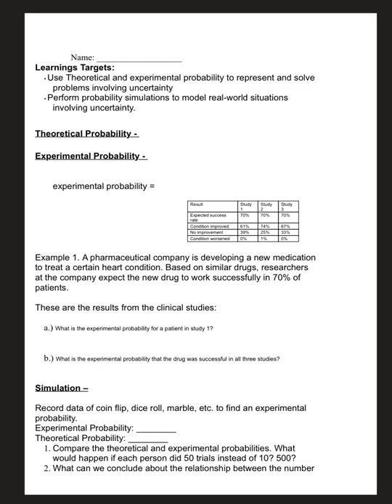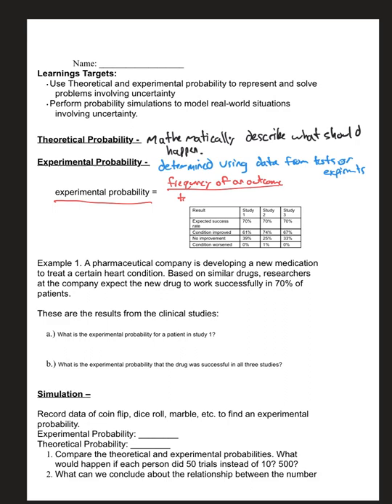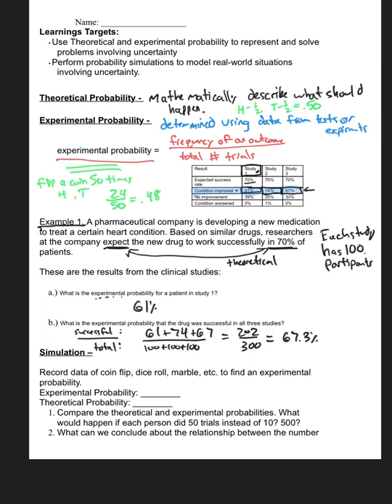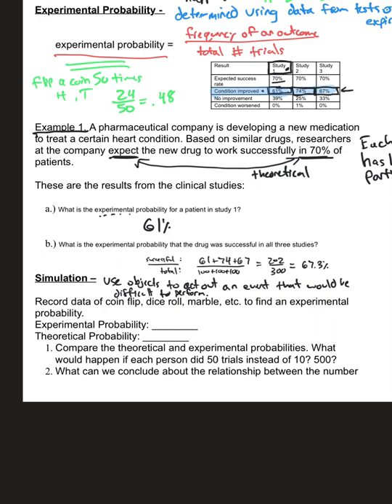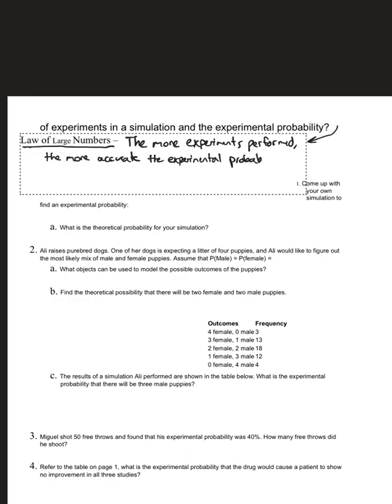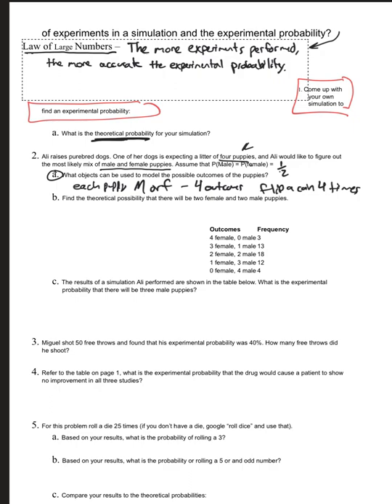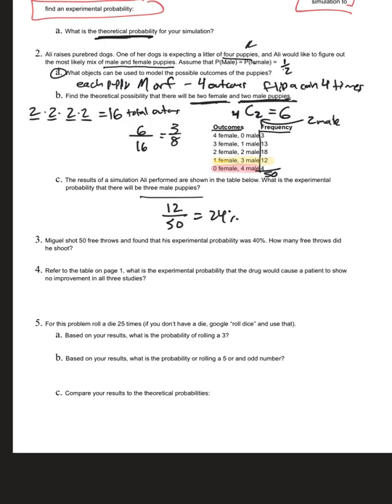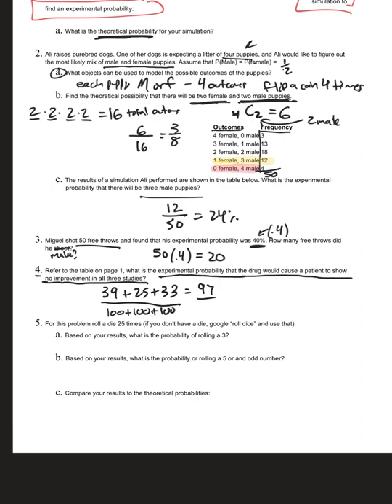Day 06 - Probability Simulations Notes.mp4